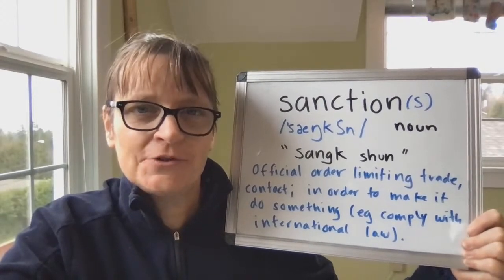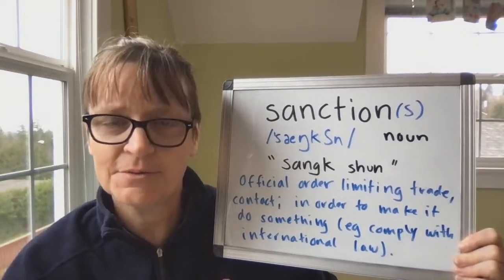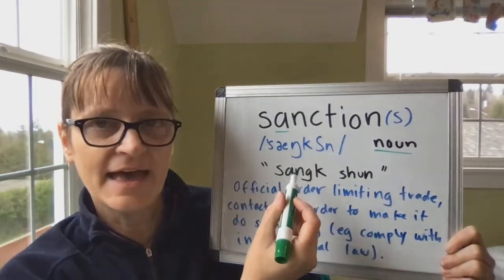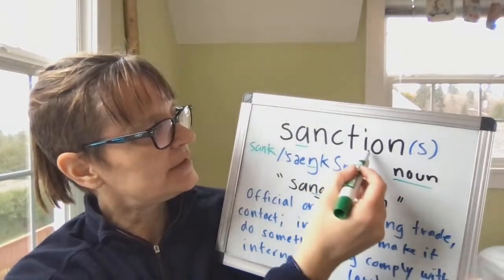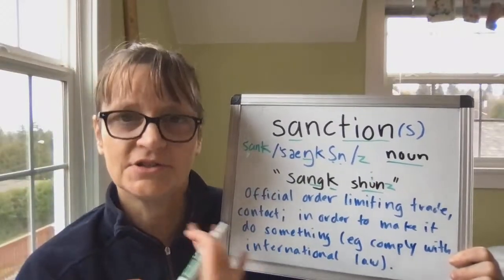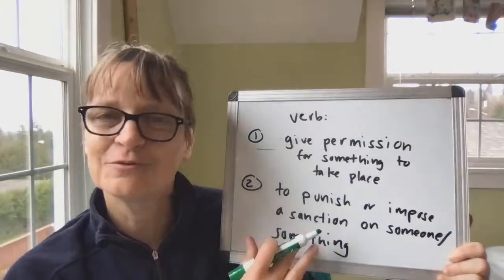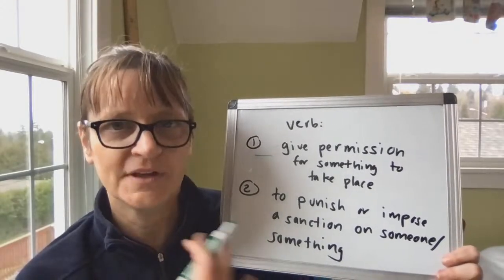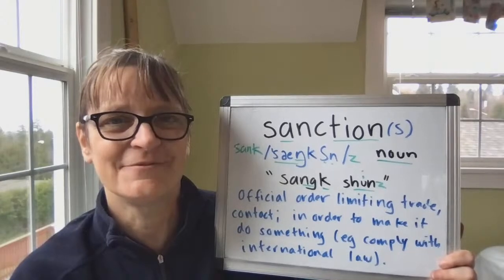Sanction: Pronunciation and Meaning (noun and verb)